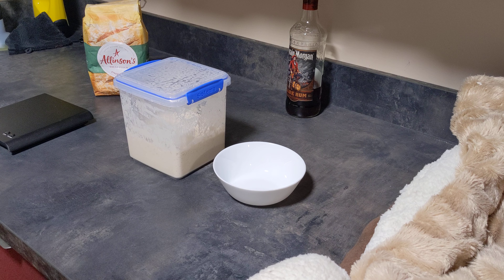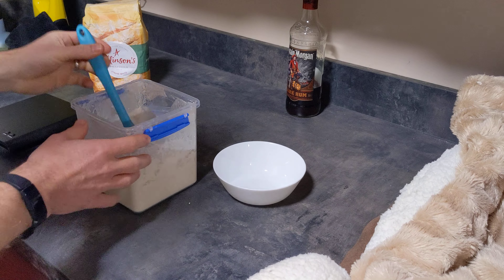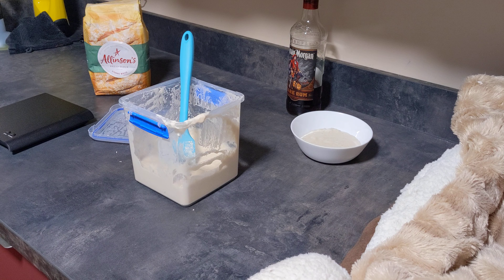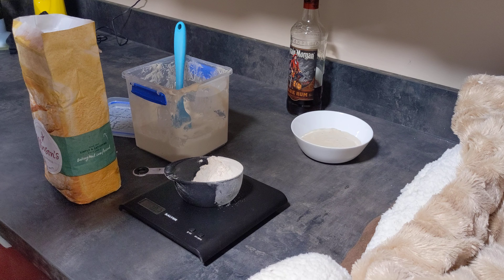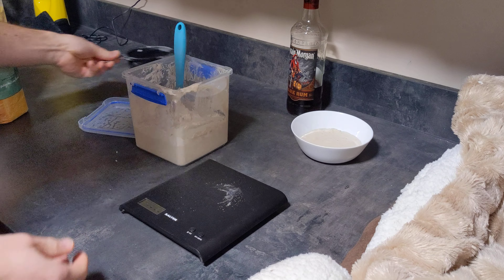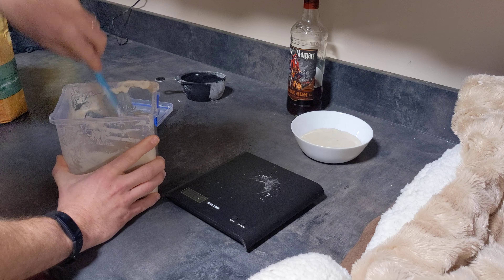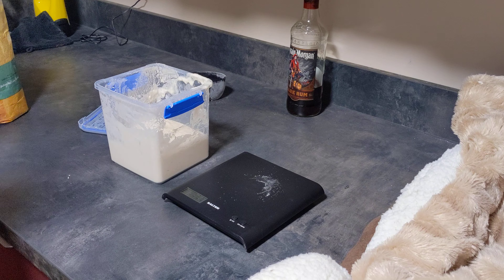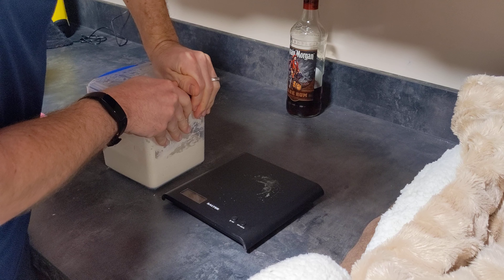Sourdough Starter Day 2 - Feeding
Now it's out of the fridge, we'll feed the starter everyday running up to the weekend. Normally I would take it out the fridge on Thursday morning so that it's ready for a bake on Saturday.